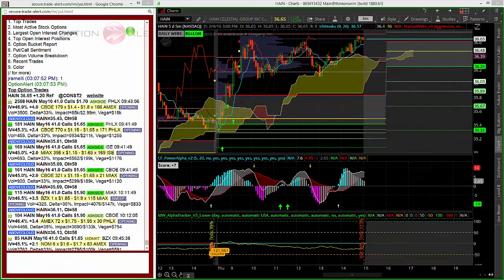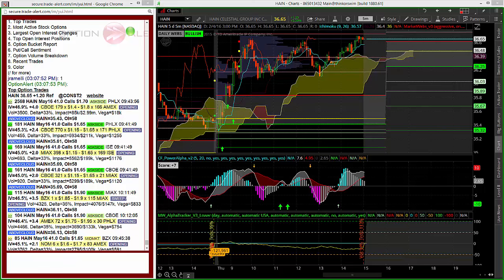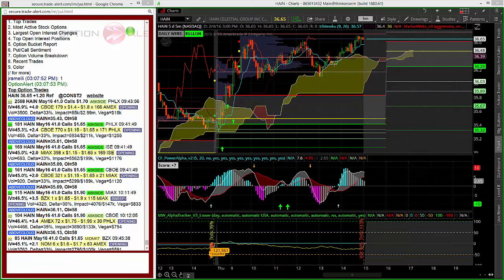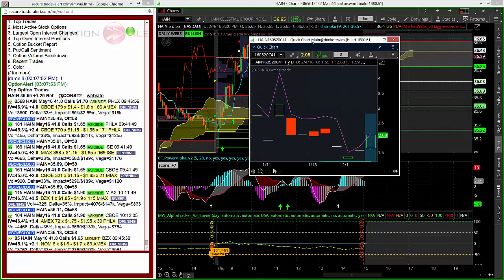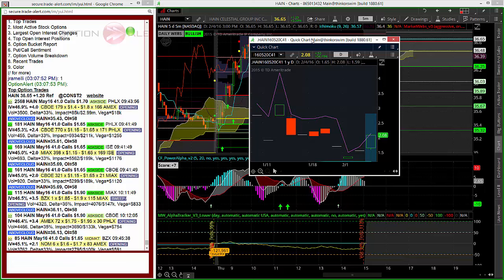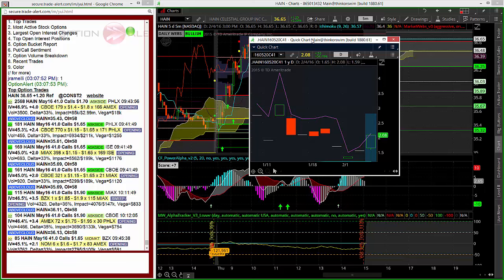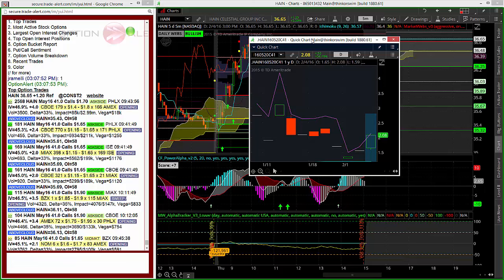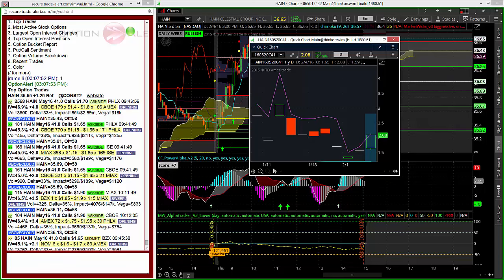2.4.2016 Trading HAIN with Unusual Options Activity